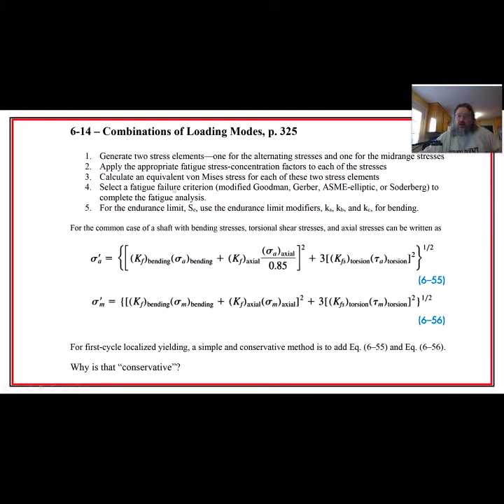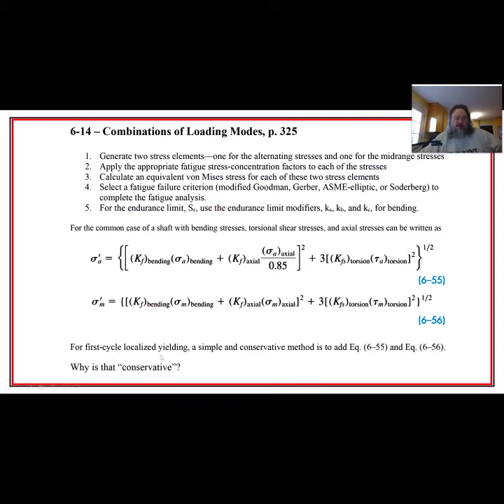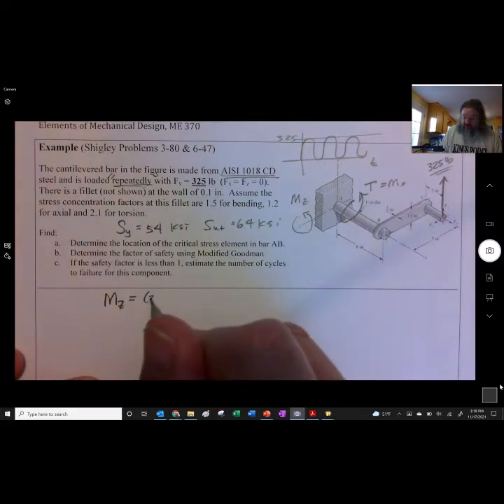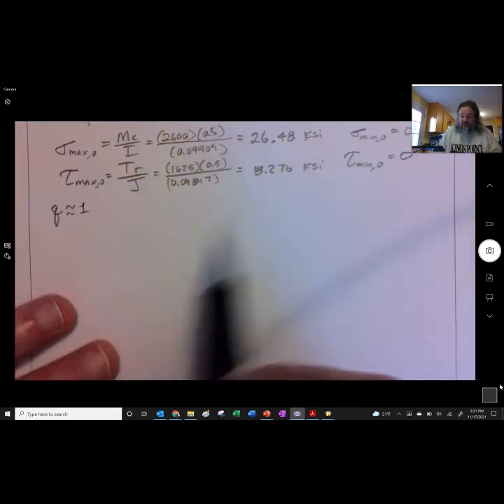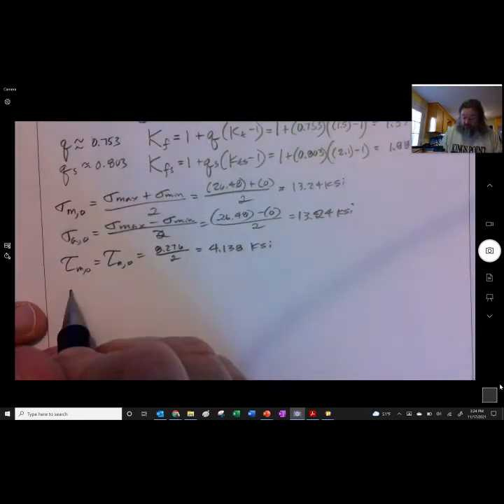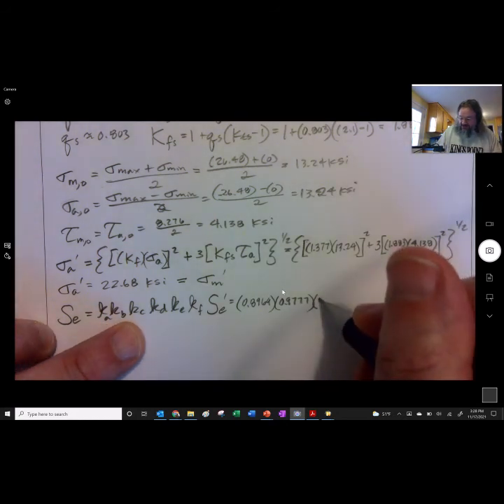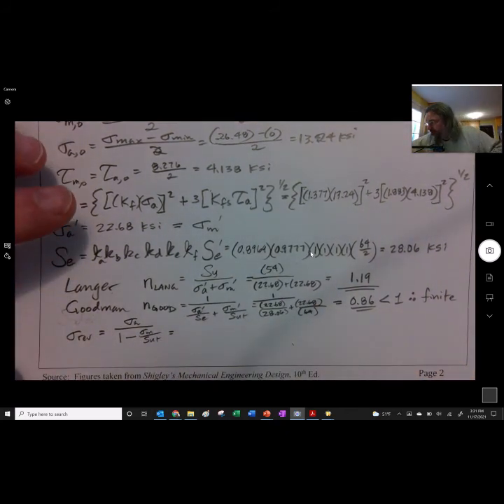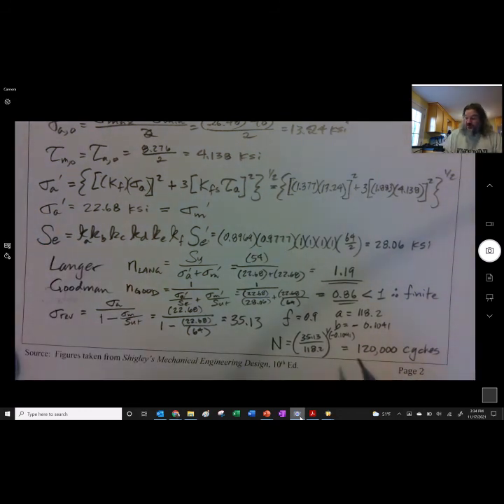F21 ME370 Class 22 Combined Fatigue Loading Example 1